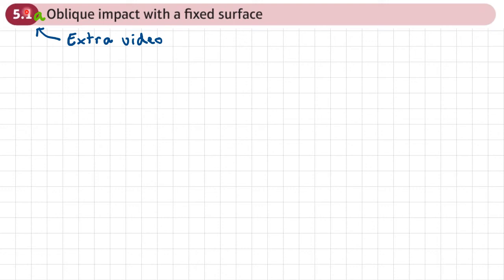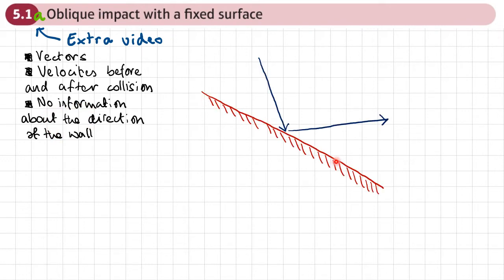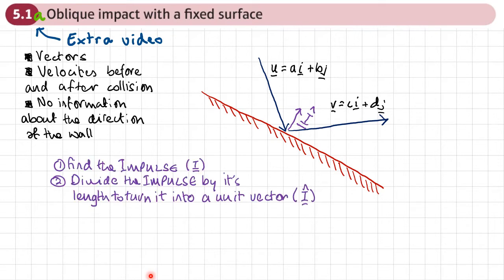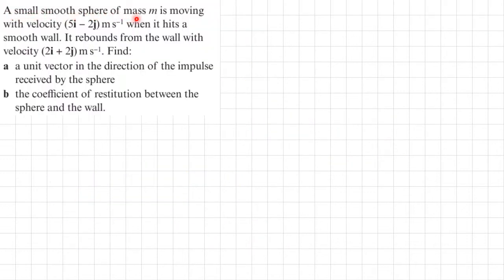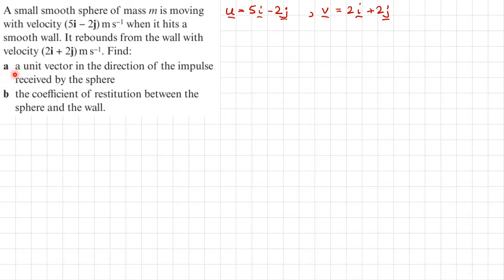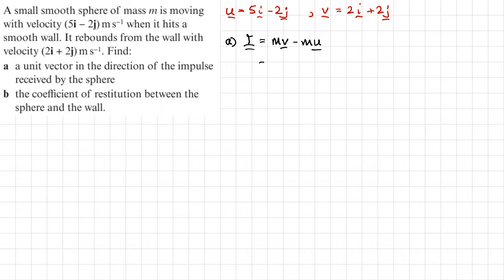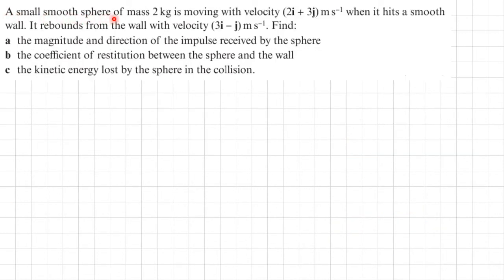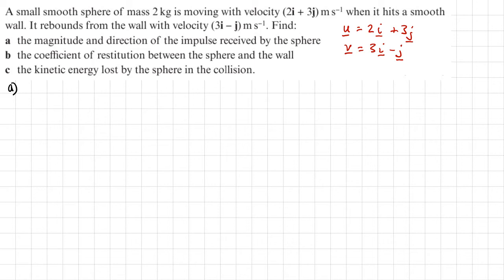5.1a Oblique impact with a fixed surface - EXTRA CONTENT (Using the DOT PRODUCT)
EXTRA CONTENT - How to solve oblique impact problems using the dot
product.  These are problems where the velocities or impulse is given in vector form.  We can use a UNIT VECTOR of the IMPULSE to find the components of the velocities parallel and perpendicular to the surface

0:00 Intro
7:45 First example
18:14 Second example